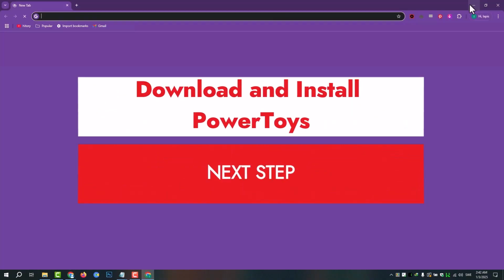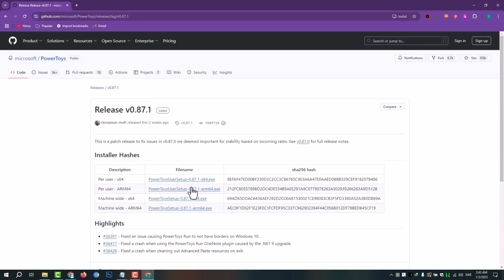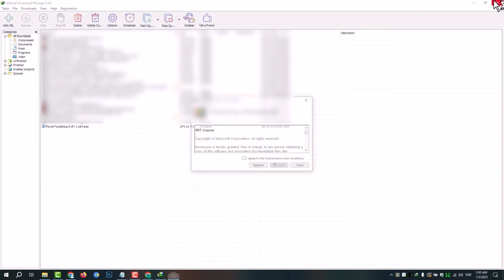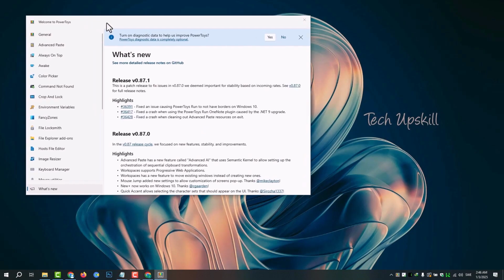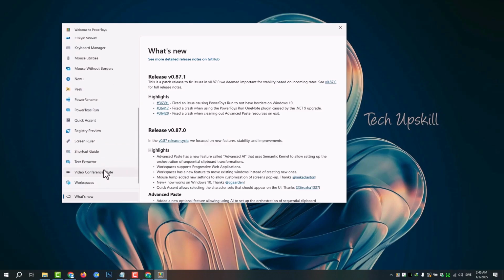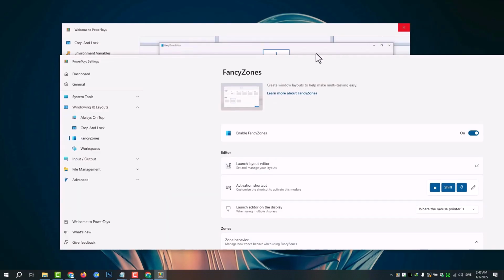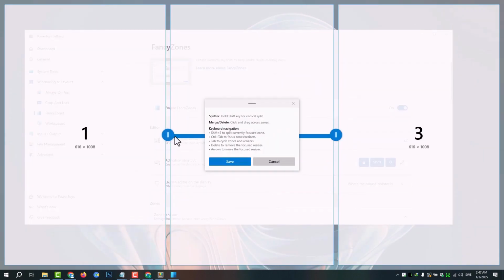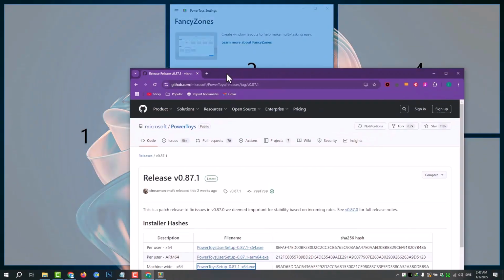How to Split Screen on Windows Using Fancyzones Tutorial for Divide Screen 🖥️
Learn How to Split Screen on Windows 11 Using Fancyzones Tutorial for Divide Screen , set up FancyZones with PowerToys, and optimize your ultrawide monitor for productivity in this step-by-step tutorial.

⏱️ Timestamps ⏱️
00:00 Intro
00:17 Download
01:32 Config